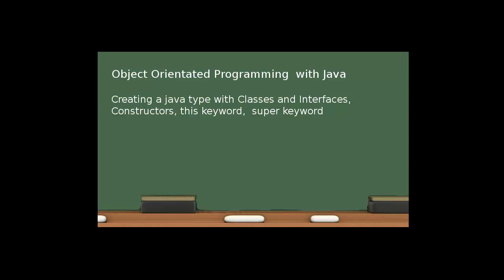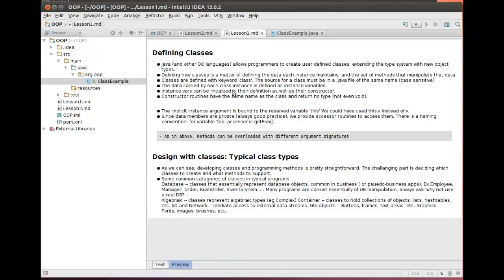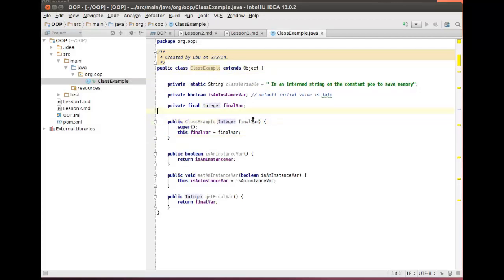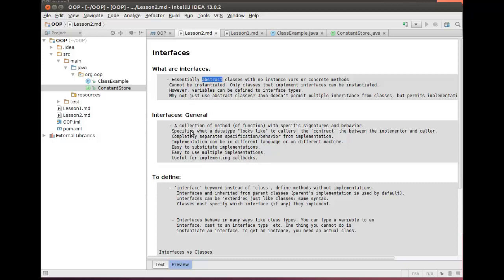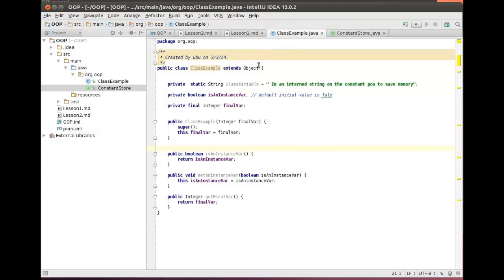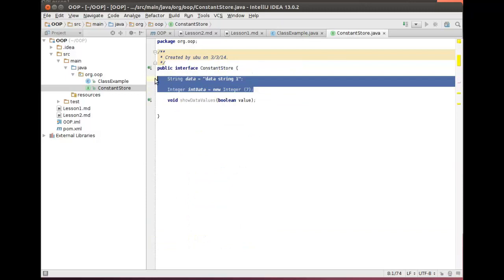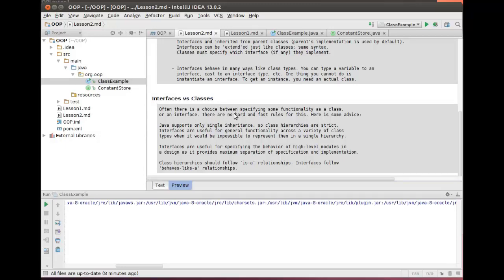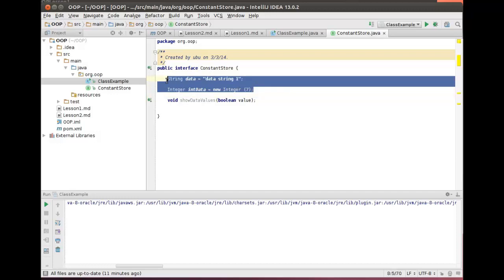Learn Java OOPS concept from Eduonix.com